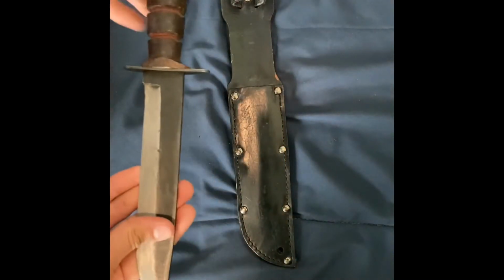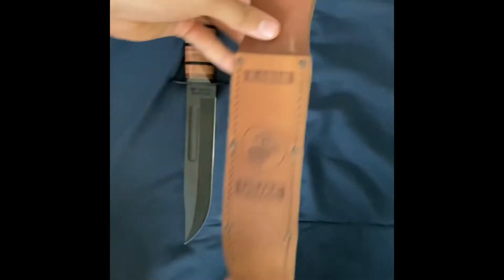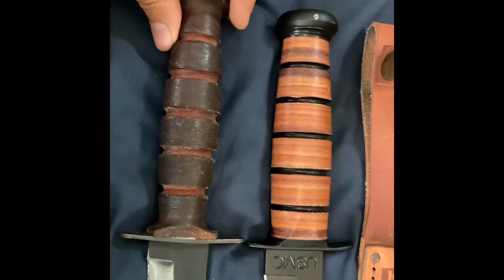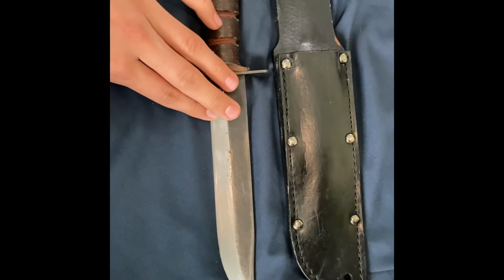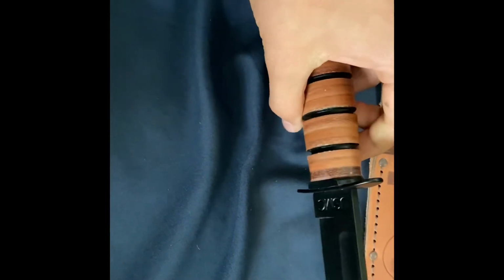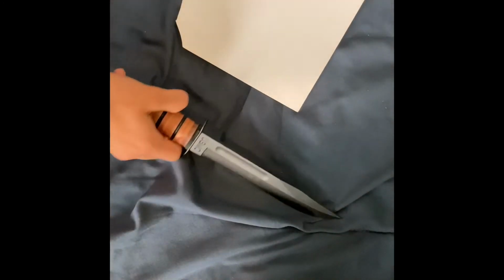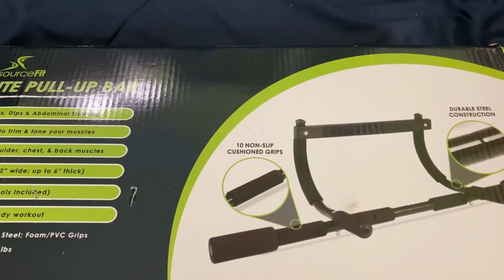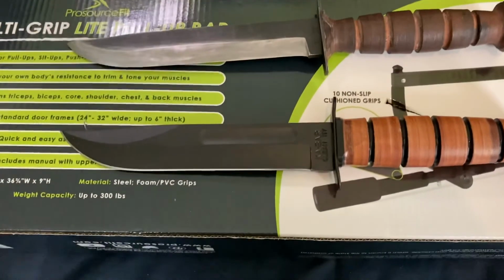Kabar Vs Ontario (A comparison)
I compare a kabar and an Ontario 498. I hope you find my video somewhat useful and I hope you enjoy✌️